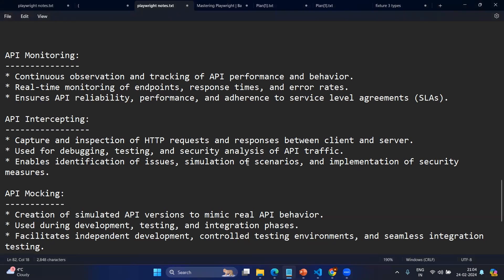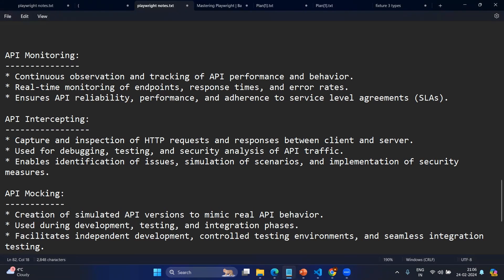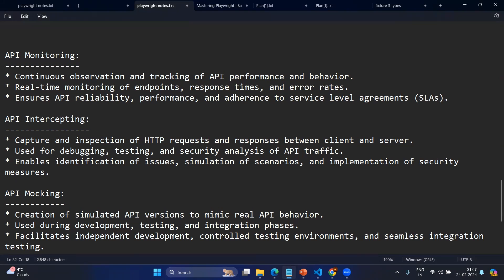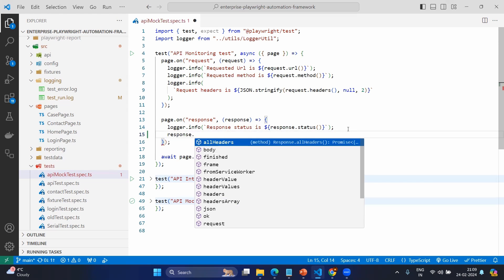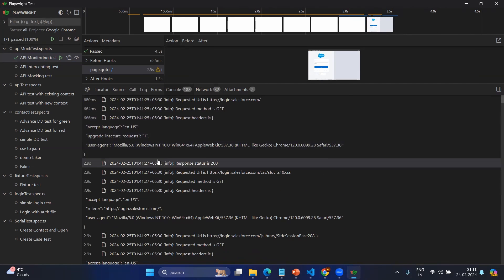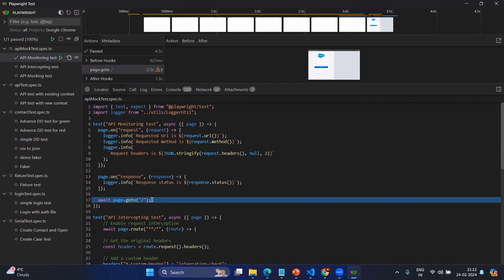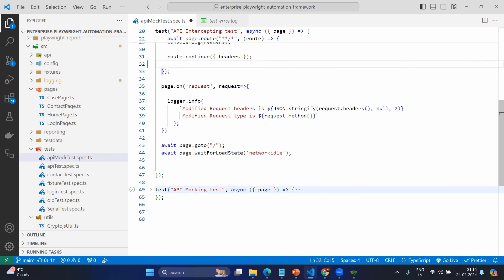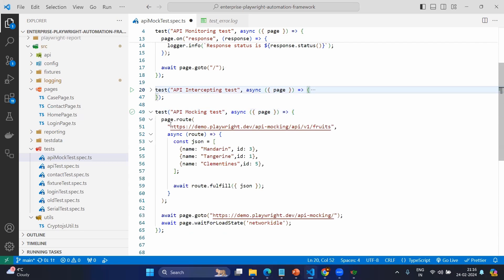Mastering Playwright | API Monitoring-Intercepting-Mocking | QA Automation Alchemist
This video will explain about API monitoring, intercepting and mocking in Playwright.

References:
API Monitoring:
* Continuous observation and tracking of API performance and behavior.
* Real-time monitoring of endpoints, response times, and error rates.
* Ensures API reliability, performance, and adherence to service level agreements (SLAs).

API Intercepting:
* Capture and inspection of HTTP requests and responses between client and server.
* Used for debugging, testing, and security analysis of API traffic.
* Enables identification of issues, simulation of scenarios, and implementation of security measures.

API Mocking:
* Creation of simulated API versions to mimic real API behavior.
* Used during development, testing, and integration phases.
* Facilitates independent development, controlled testing environments, and seamless integration testing.